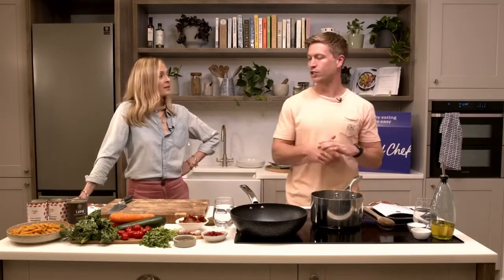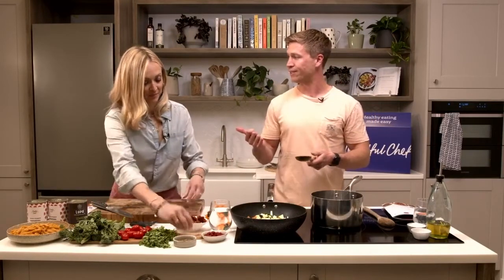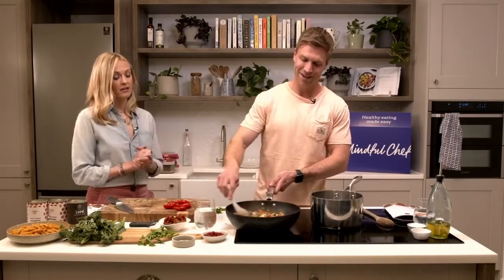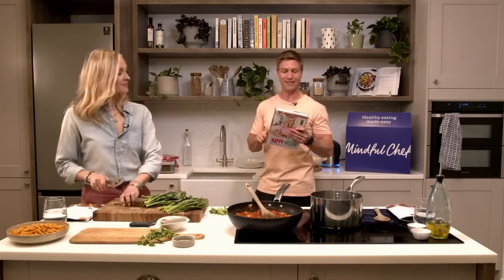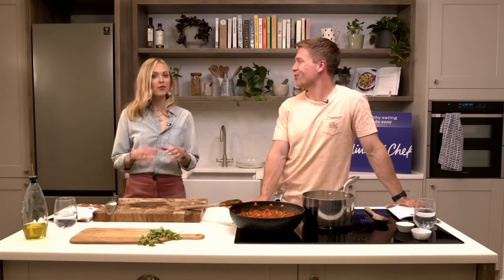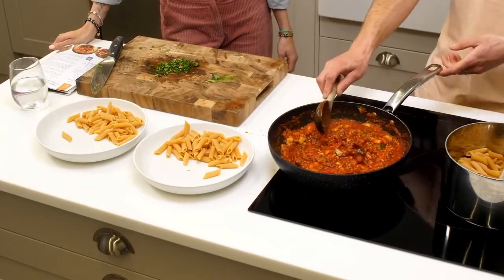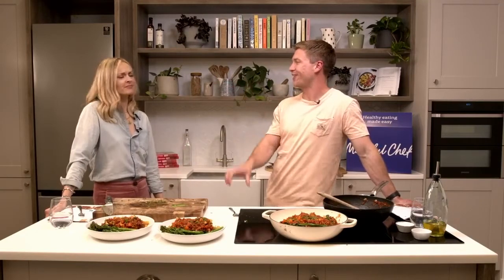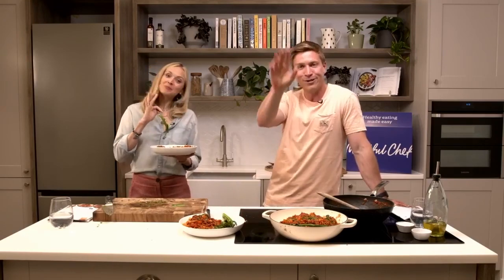Mindful Chef | Live cook along with Fearne Cotton | Family Favourite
Join Mindful Chef Co-Founder Myles and busy mum, Fearne, in the new Mindful Chef HQ to cook one of our NEW family favourites, Veggie bolognese.